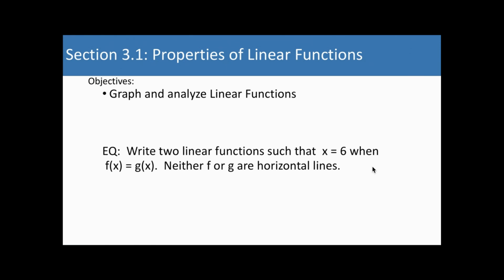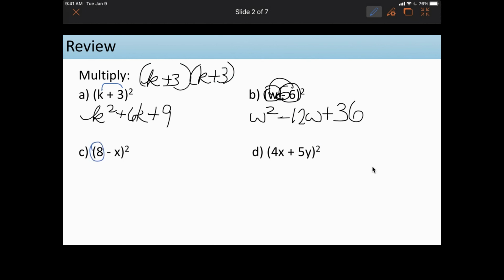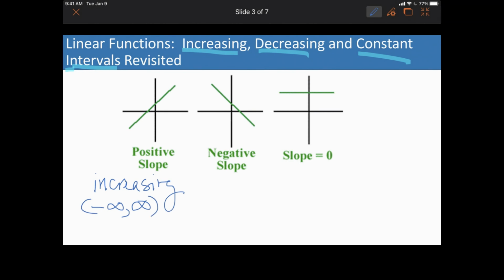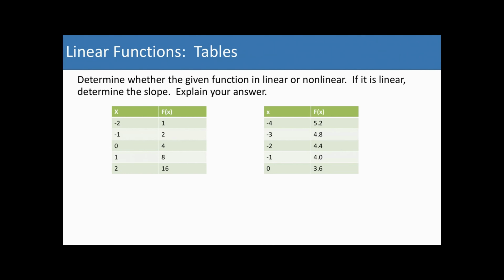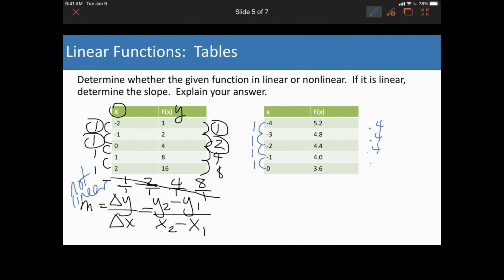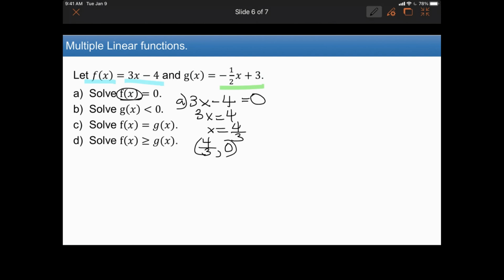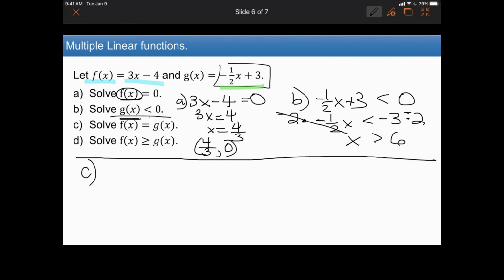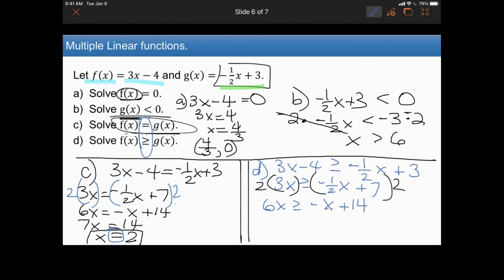TMA Section 3.1